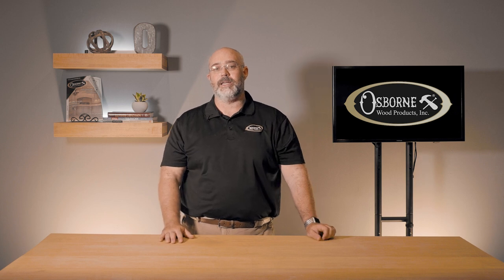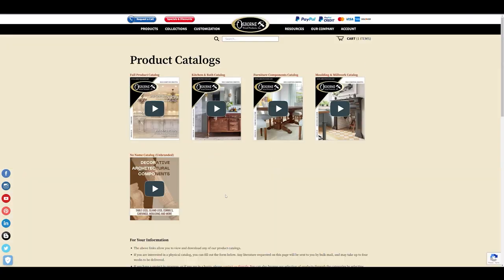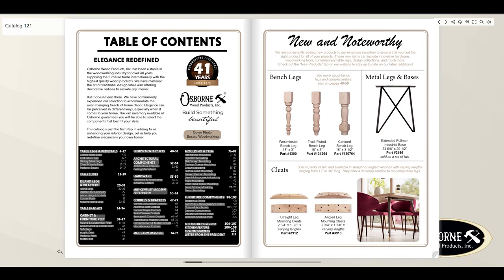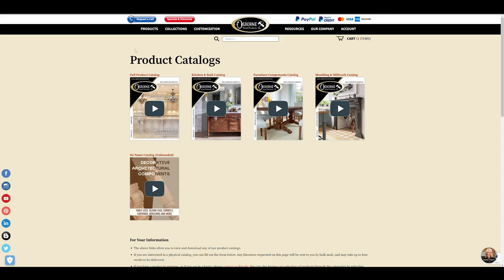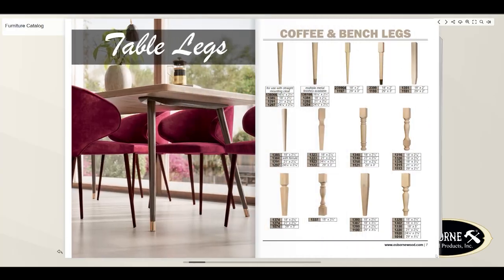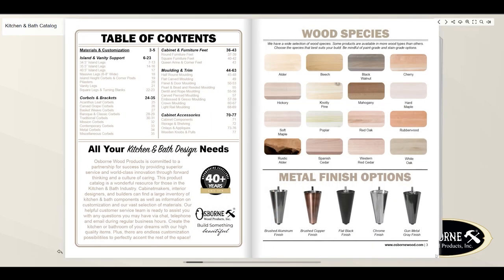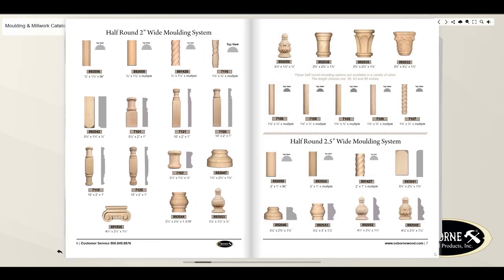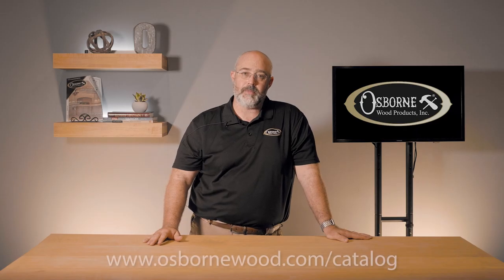NEW Digital Catalogs from Osborne! - Osborne Insider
Osborne has recently released 3 NEW digital catalogs along side our current Branded and Non-Branded Catalogs. These 3 new digital editions focus on industry specific components in our collection and include a Furniture Catalog, Kitchen and Bath Catalog, and a Moulding and Trim Catalog! These 3 new versions will include a more extensive list of all the components we offer and can be downloaded and shared for easy access! Visit the link below to view them now!